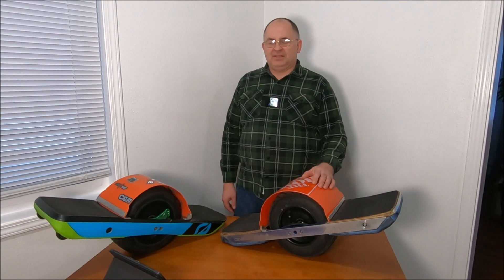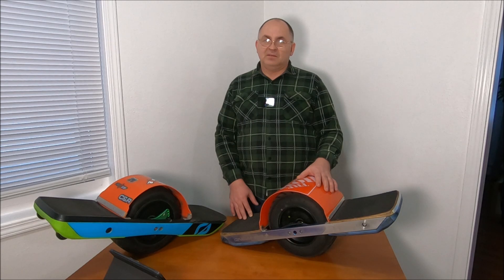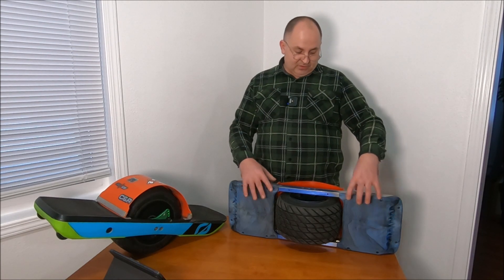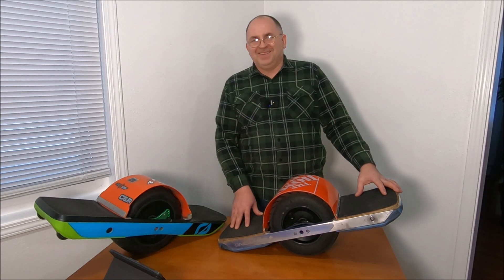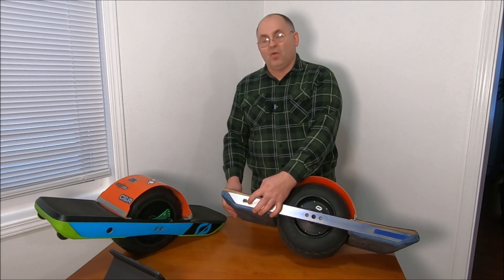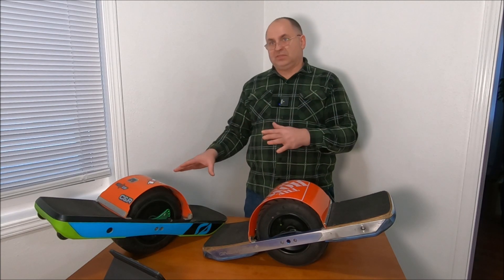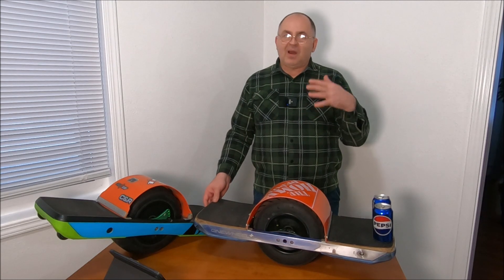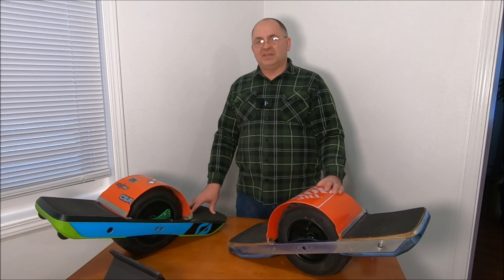Onewheel VESC XR 18s3p battery with 50 Mile Range it's better than Pint X GT GT-S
Hi everybody, let me introduce you to my new build of Onewheel VESC XR dual battery dream machine with 50 Mile range. It would take F/M a decade to build something similar to this specs-wise 🤣🤣🤣